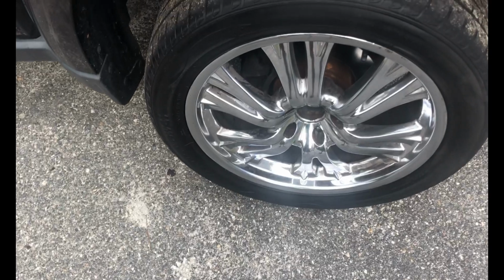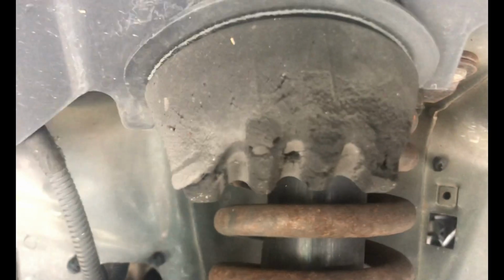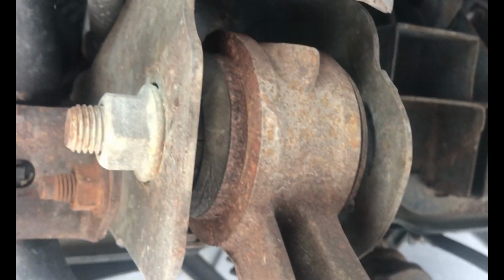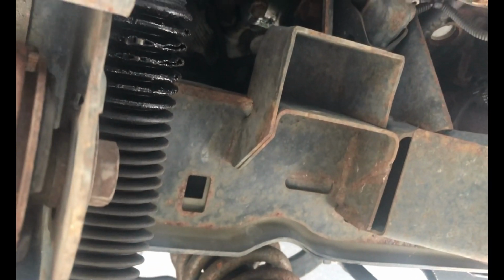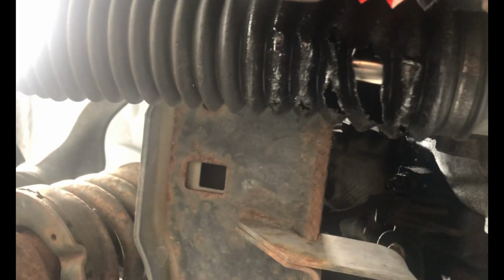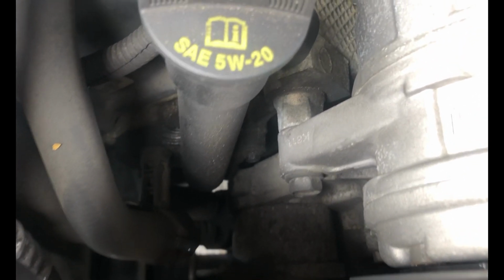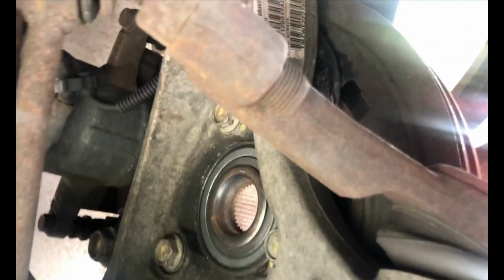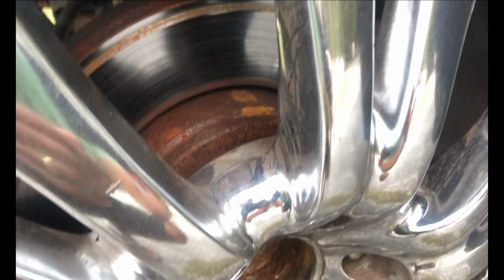MORE ISSUES ON 2008 DODGE NITRO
I JACK UP FRONT OF SUV TO CHECK RUBBER BUSHING ON THE FRONT SUSPENSION BECAUSE WE ARE GETTING SOME STEERING WHEEL SHAKE SOMETIMES GOING OVER 55MPH.  NOT SURE IF ITS A WHEEL UNBALANCED OR THE INNER TIE ROD ON THE PASSENGER SIDE.  THEN NOTICED THAT THE DRIVERS BRAKE CALIPER NEEDS REBUILT AND THE ABS SENSOR NEEDS REPLACING AGAIN.  IT GOT HOT BABY!!

Start your own Robinhood investment account for FREE and get a FREE Stock with the

Hey! I'm using Acorns and I love how easy it is to save and invest for my future. Join me and you'll get a free $5 investment!

Aric with Auto Replay
#2008 dodge nitro